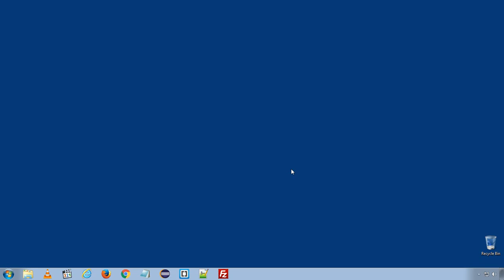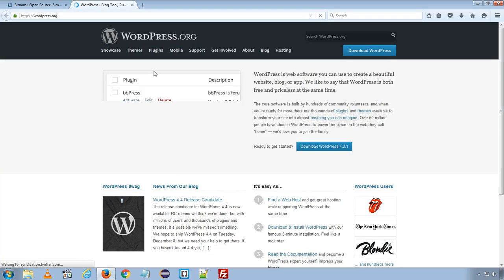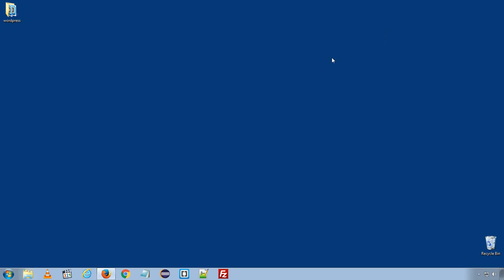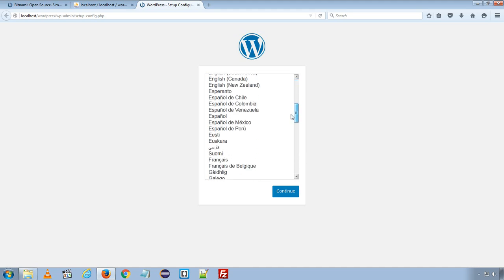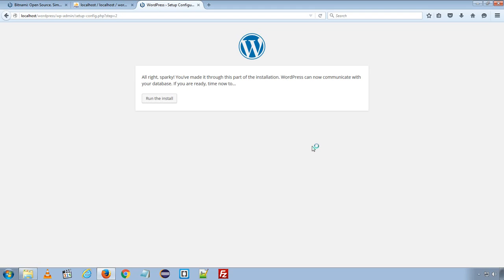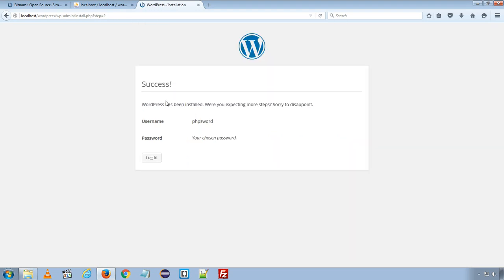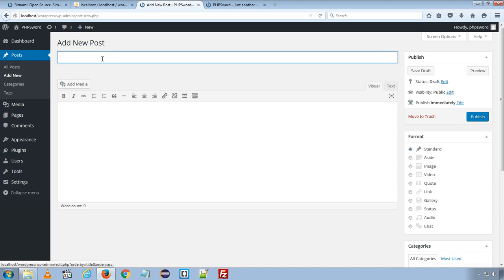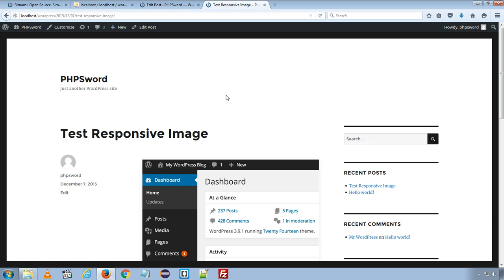WordPress 4.4: Learn How To Download & Install WordPress 4.4 on Local Development Server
This video shows step by step guide to download and install WordPress 4.4 on your local development server. Also we will review the new features in the newer released version. From the following link you can download new and stable release of WordPress.

Once you download the zip file. Extract the folder and upload it on your server. Create a new MySQL database on your server. You can either enter the database details in config file or run the WordPress installer and enter database details in the given input fields.

WordPress 4.4 have default Twenty Sixteen theme. It make images responsive depending on a variety of conditions like screen size, view-port size, and screen resolution. The new WordPress can now embed rich content from nearly all sites that support the oEmbed standard. The core files have improved REST API, Term Metadata Improved title output, Comments and so on. The function wp_title() is now deprecated. Check the following link to read more about new features and changes in new released version.